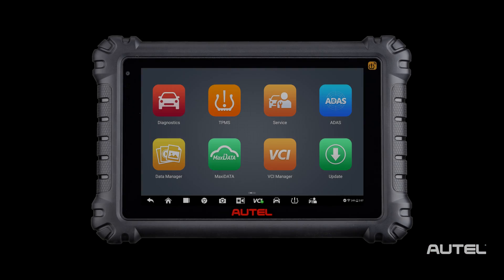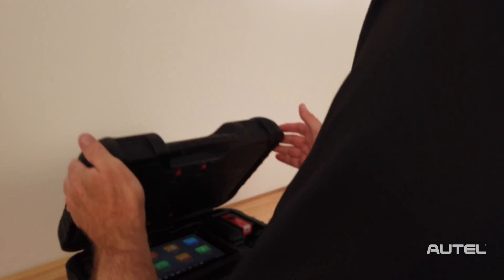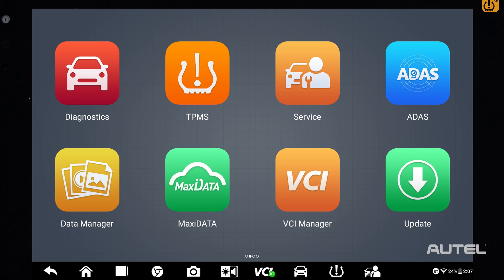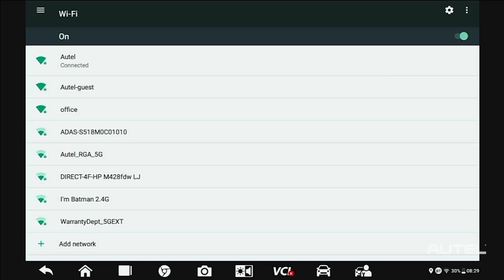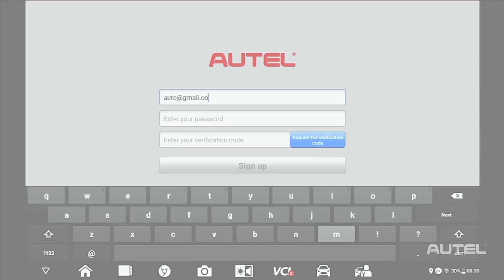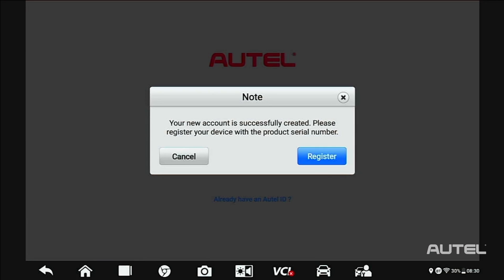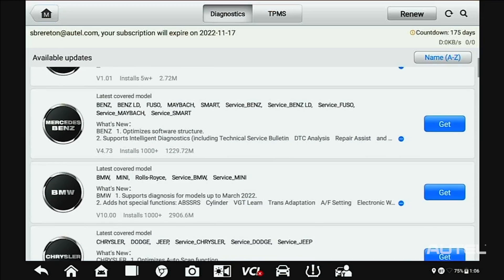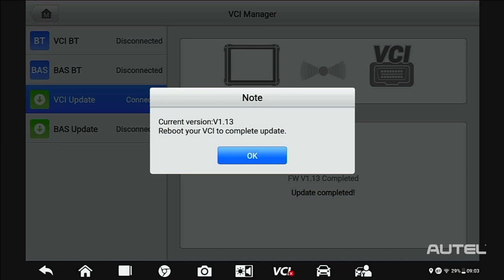Autel Quick Start Guide – MS 906Pro TS Bi-Directional Diagnostic And TPMS Service Tablet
You have bought a powerful, Bi-Directional diagnostic tablet with TPMS capabilities, so let us show you the best practices for getting started.
Registering, updating and charging are all covered in this Quick Start guide.

Download the MS 906 Pro TS User Manual: 09203540mfsm.pdf (autel.com)
Youtube Video Library: AutelTools - YouTube